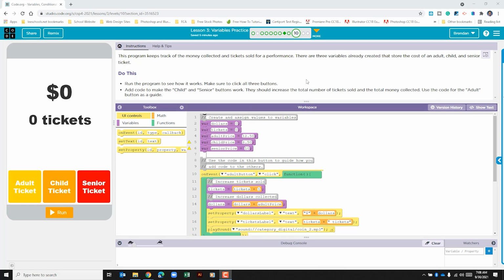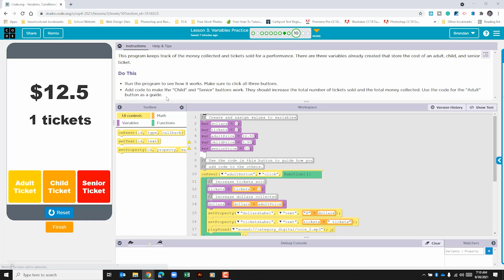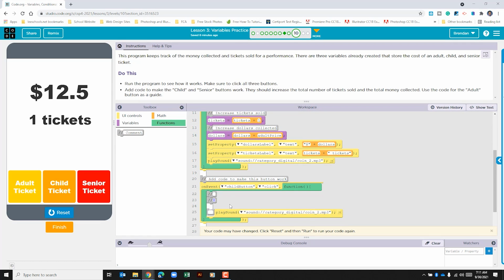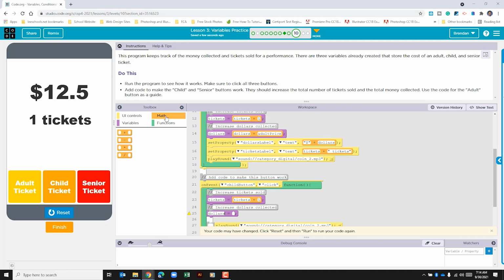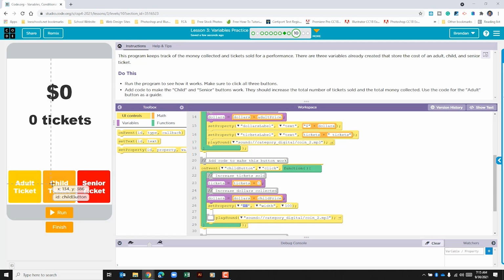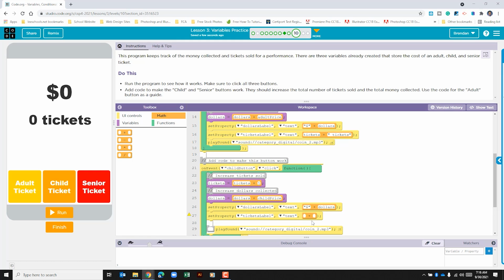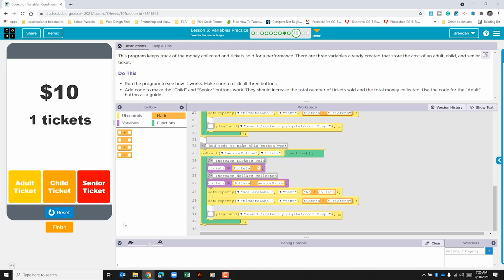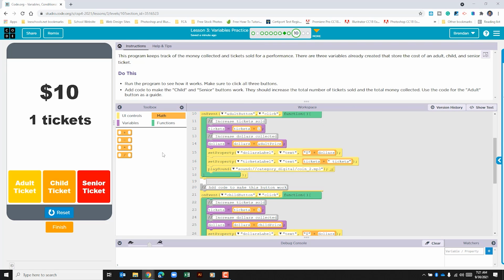Code.org Unit 4 Lesson 3.10 Variables Practice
In today's video, I work through the Unit 4 Lesson 3.10 Variables Practice Project.

The purpose of this video is not to give students the answer to this project. The purpose is to try and help students where they might be stuck and assist in their understanding.